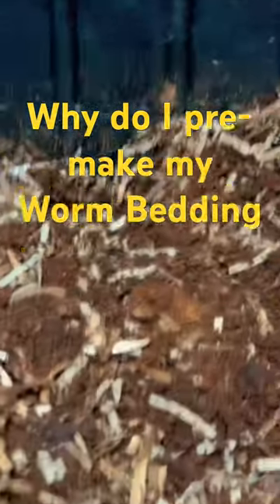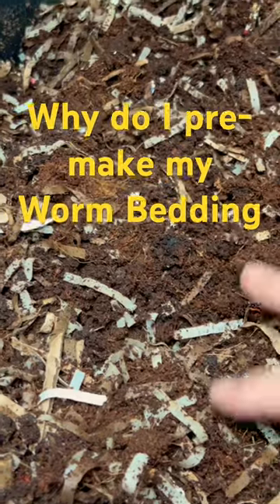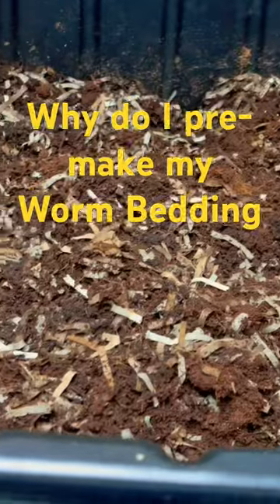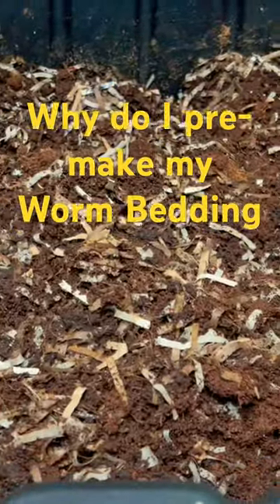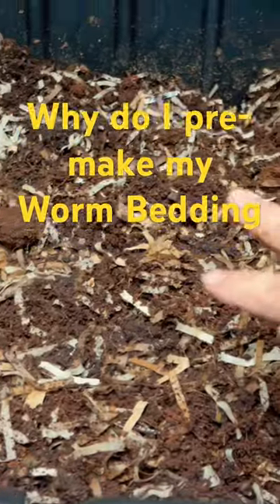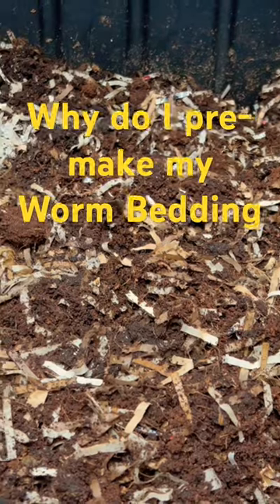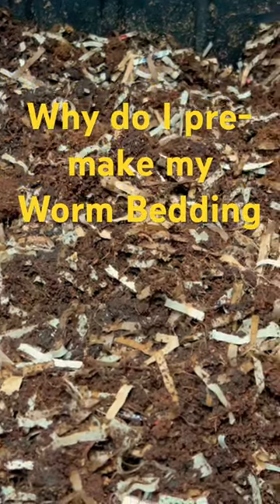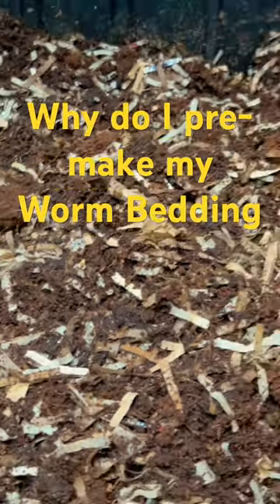Making your bedding ahead of time makes life so much easier for your Worms and yourself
I get things done so much better when I have the bedding pre-made. Of course I’m not perfect and there have been moments when I don’t have a mind but it doesn’t make it easier when I do.